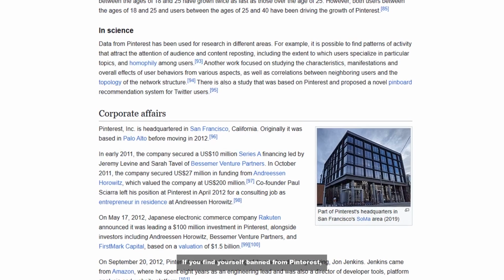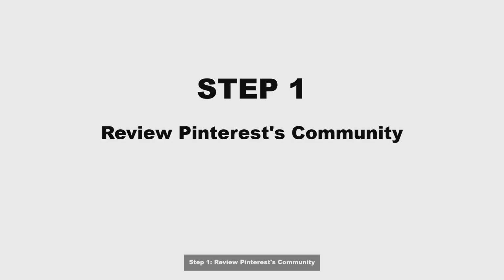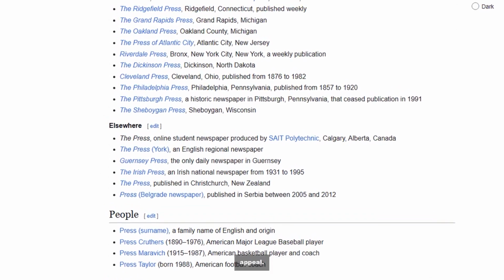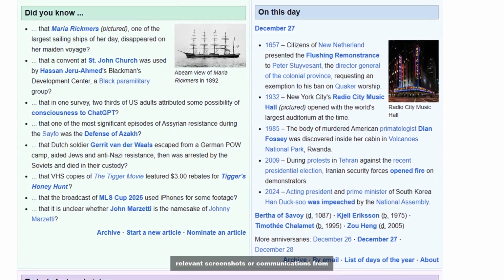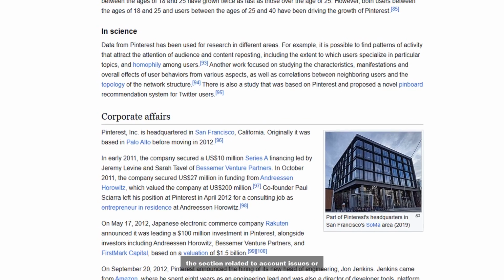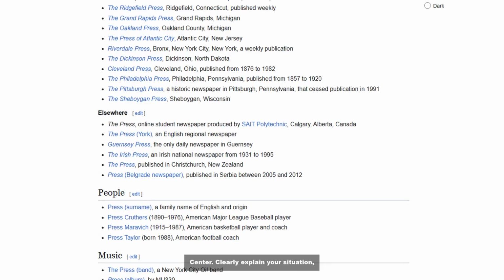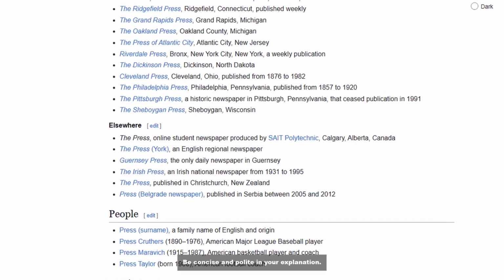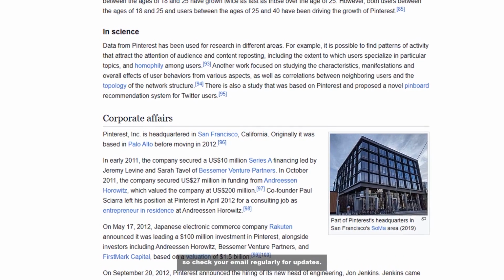How To Appeal A Ban On Pinterest 2025 (2026)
In this video, we will guide you through the process of how to appeal a ban on Pinterest 2025. If you've faced restrictions or account suspensions, we’ll cover the steps you need to take to resolve these issues effectively.